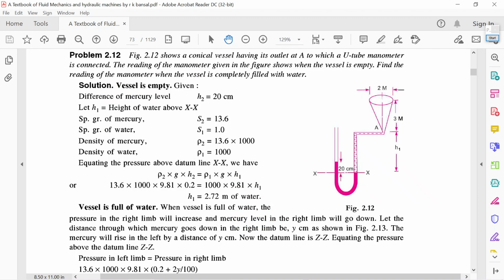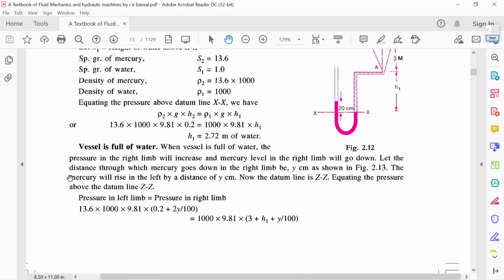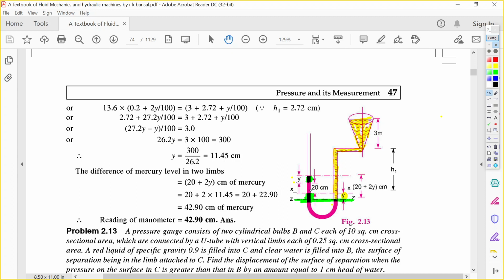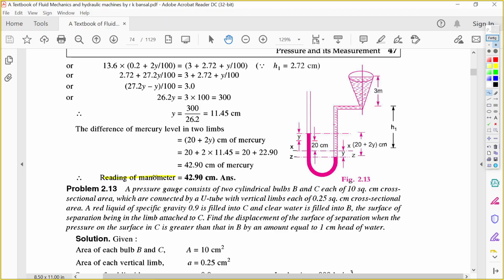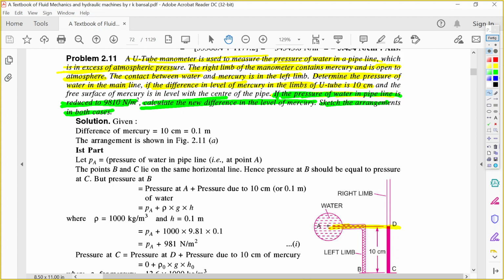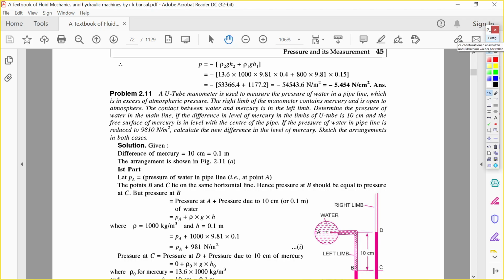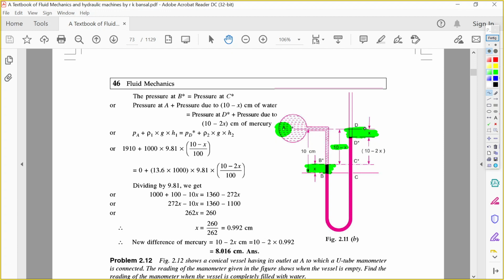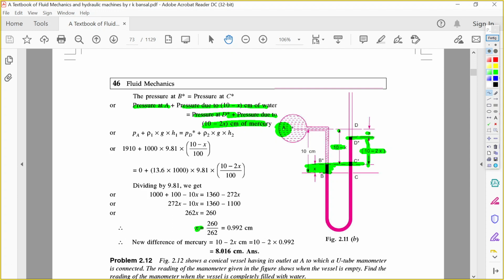U- Tube Manometer Numericals part- 2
intensity of pressure in pipeline,
 differential u tube manometer,
differential u tube manometer problems, differential u tube manometer equation, differential manometer,
u-tube manometer,
u tube differential manometer,
 differential manometer pressure problems,
what is differential manometer,
pressure and pressure management,
pressure and pressure management videos, pressure and pressure management fludi mechancis,
fluid mechanics engineering,